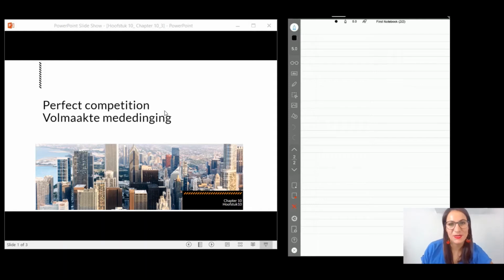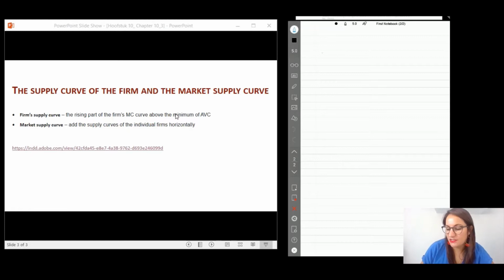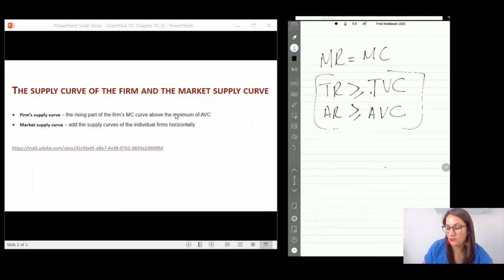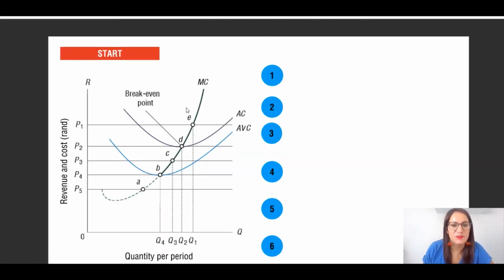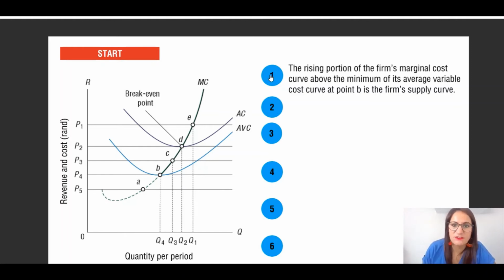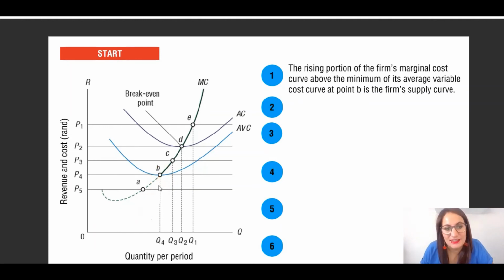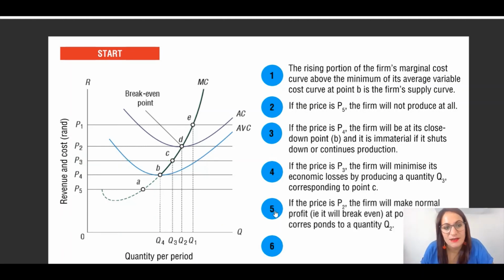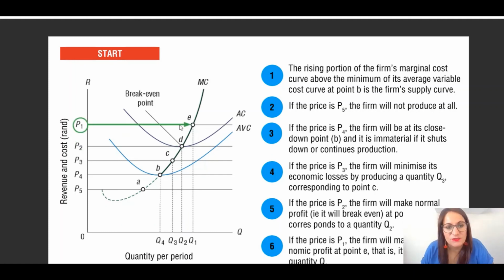Perfect competition = Part 3